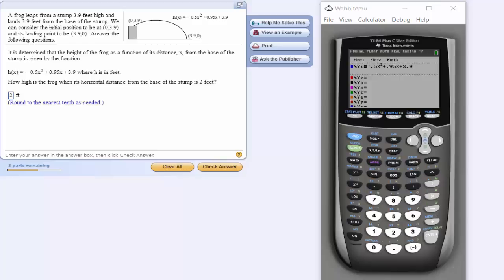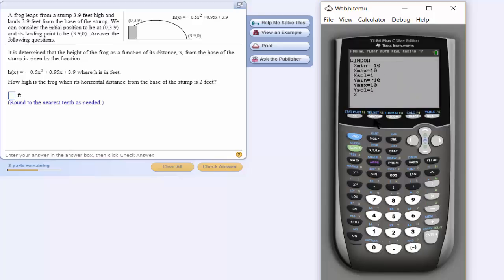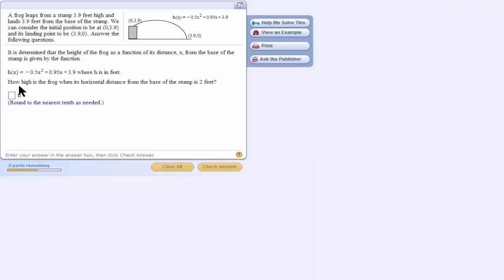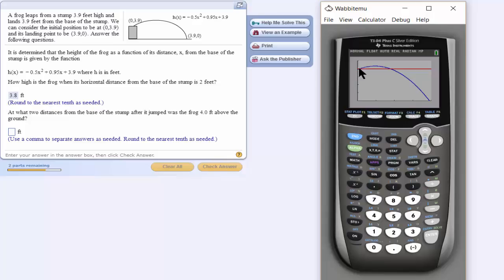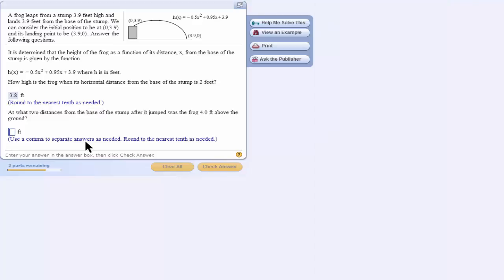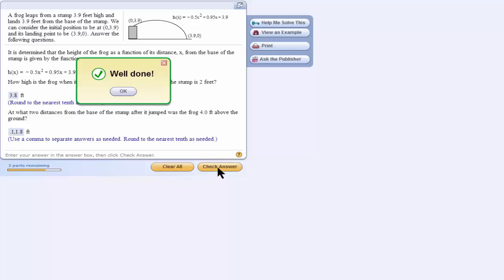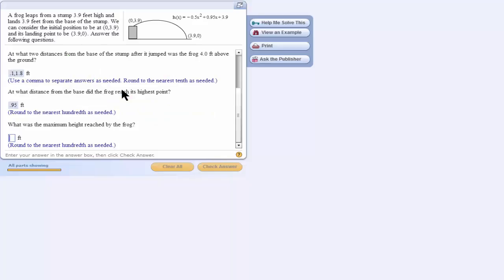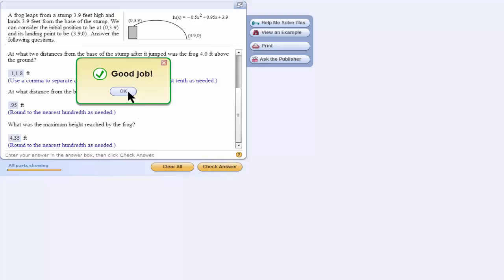Froggy Maxes Out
In this video, we have fun with the famous "frog on a stump" problem.  We use a graphing calculator to perform a number of functions.